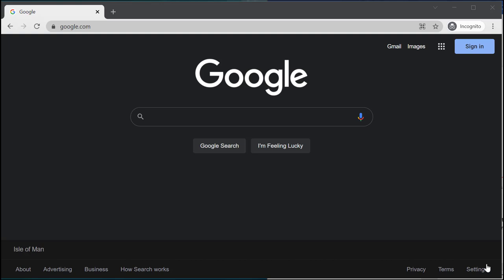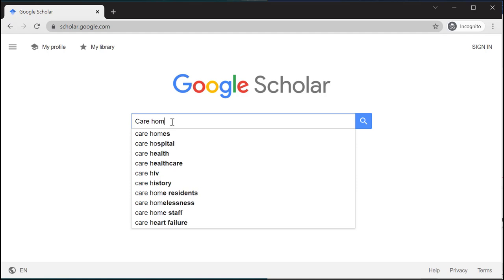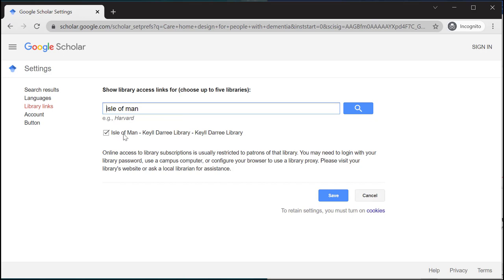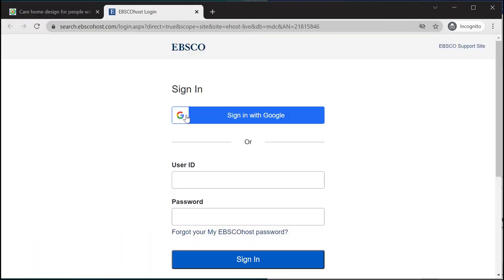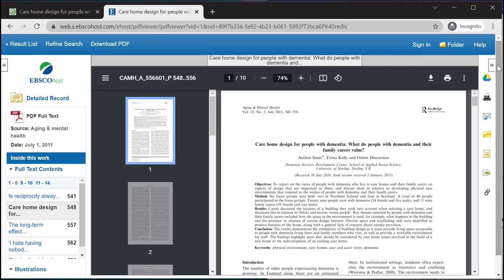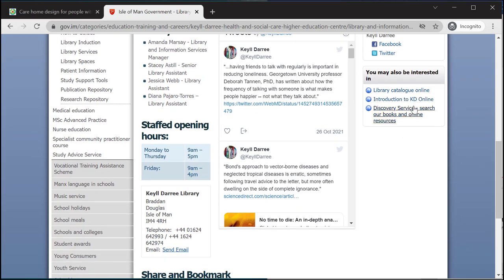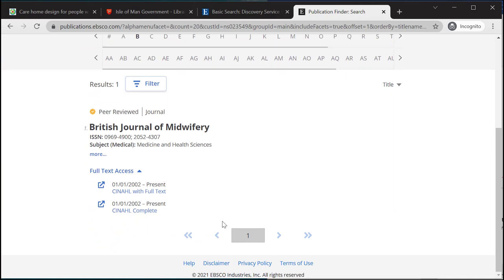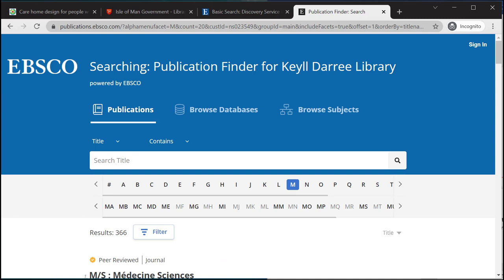Checking Access to Journals Online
This session is designed to show you how to quickly check and see if you have access to resources online. The first part shows how to check for a specific article, and the second part shows how to check for access to a journal